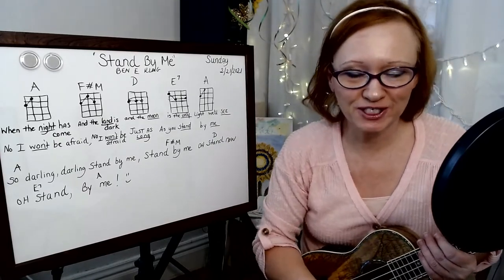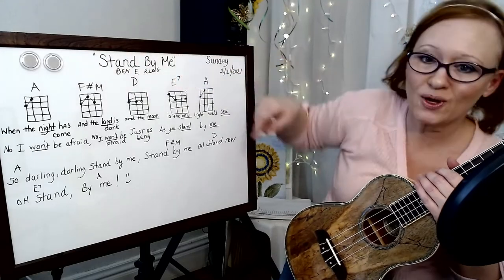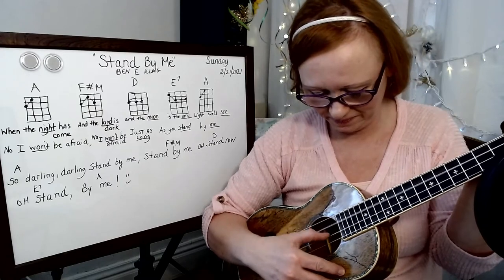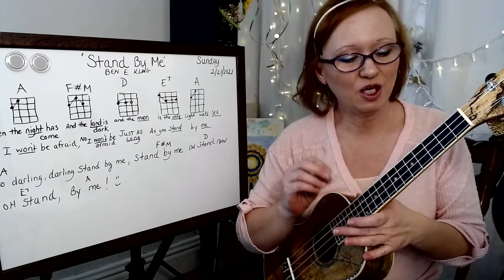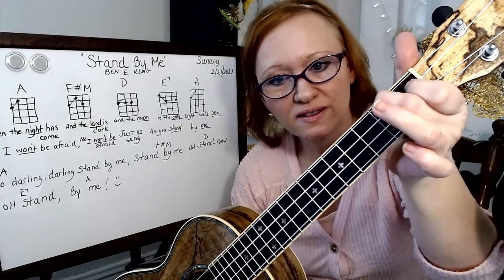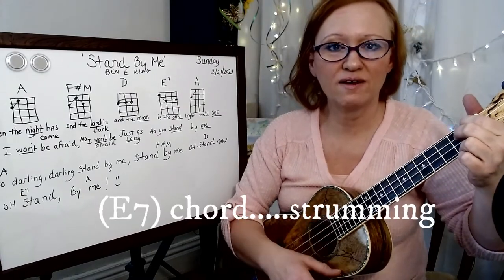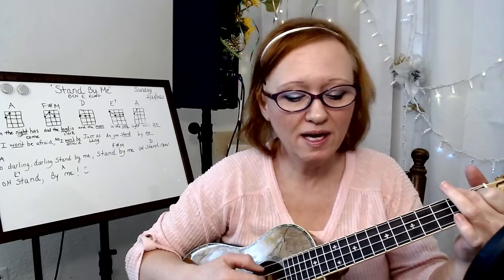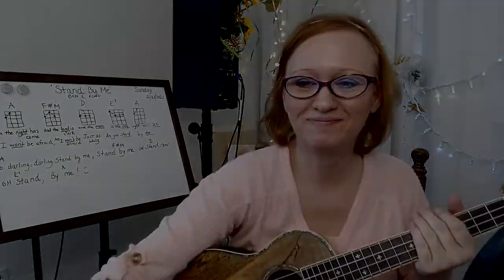UKULELE LESSON 1 (STAND BY ME)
WELCOME TO LESSON 1. I will be your "ukulele friend" for about 15 minutes! The plan will be to introduce 1 song a month (for now). I am still a You-tube reactor, and you will still get the same content as before. I am adding tutorials again, but this time with better equipment and a lesson format.

I offer music reactions, poetry recitals, lessons, vlogs and I also document my ukulele journey.

If you are new here, or returning, Welcome! I upload new content once a week. Here you'll take part in sharing my music reactions, poetry, as well as my ukulele journey, with tutorials coming soon.  There may even be a few more tidbits along the way!

My goal is to share positivity,  life-long learning, a passion for art and creativity and above all I want you to FIND JOY in a world that needs to appreciate the simpler things in life!

I'd like to offer links to a few favorite channels here on Youtube: